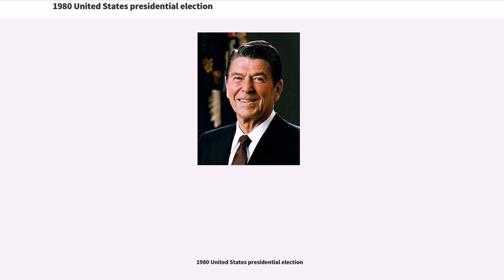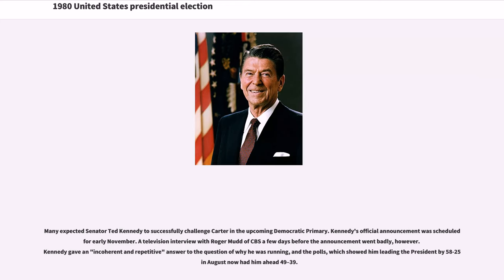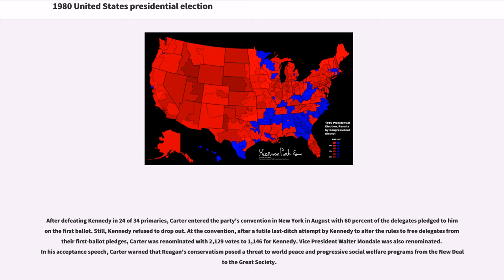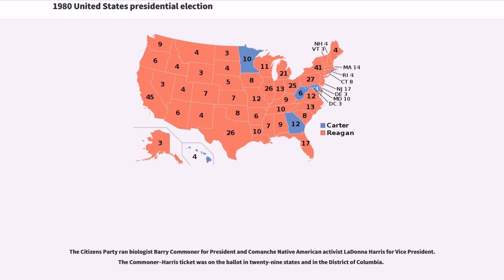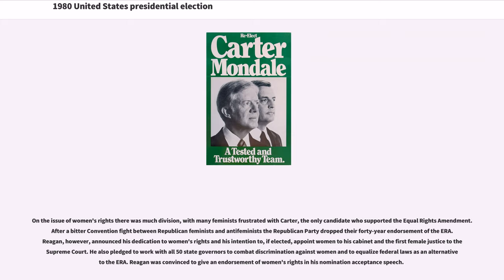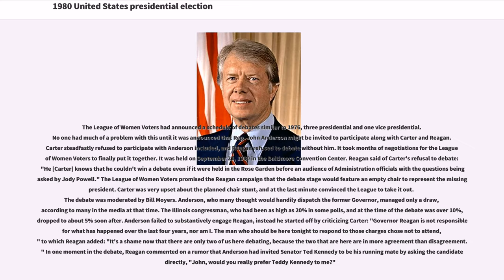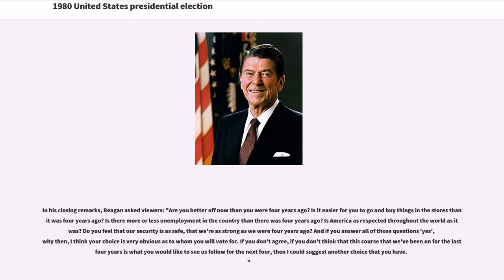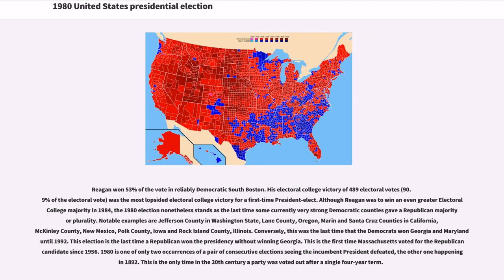1980 United States presidential election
History_of_the_United_States_(1980–91)
1980 United States presidential election

The United States presidential election of 1980 was the 49th quadrennial presidential election. It was held on November 4, 1980. Republican nominee Ronald Reagan defeated incumbent Democrat Jimmy Carter. Due to the rise of conservativism following Reagan's victory, some historians consider the election to be a realigning election that marked the start of the "Reagan Era".

Carter's unpopularity and poor relations with Democratic leaders encouraged an intra-party challenge by Senator Ted Kennedy, a younger brother of former President John F. Kennedy. Carter defeated Kennedy in the majority of the Democratic primaries, but Kennedy remained in the race until Carter was officially nominated at the 1980 Democratic National Convention. The Republican primaries were contested between Reagan, who had previously served as the Governor of California, former Congressman George H. W. Bush of Texas, Congressman John B. Anderson of Illinois, and several other candidates. All of Reagan's opponents had dropped out by the end of the primaries, and the 1980 Republican National Convention nominated a ticket consisting of Reagan and Bush. Anderson entered the race as an independent candidate, and convinced former Wisconsin Governor Patrick Lucey, a Democrat, to serve as his running mate.

Reagan campaigned for increased defense spending, implementation of supply-side economic policies, and a balanced budget. His campaign was aided by Democratic dissatisfaction with Carter, the Iran hostage crisis, and a worsening economy at home marked by high unemployment and inflation. Carter attacked Reagan as a dangerous right-wing extremist and warned t...